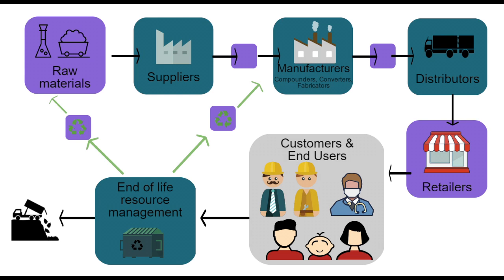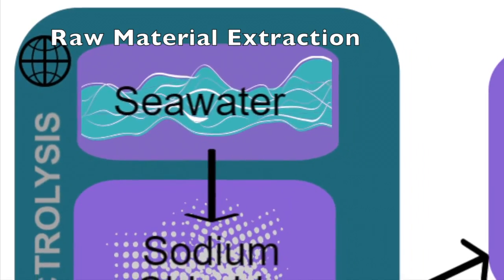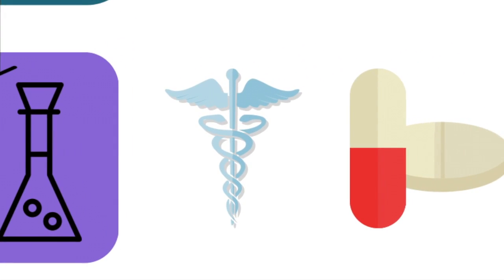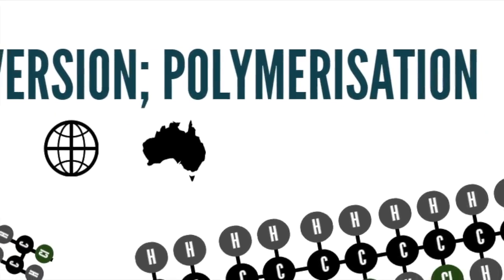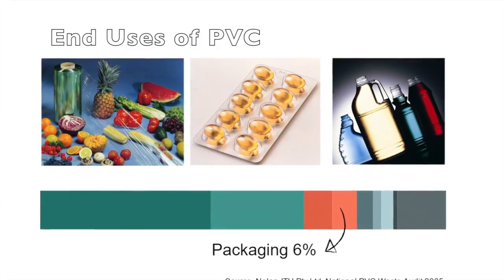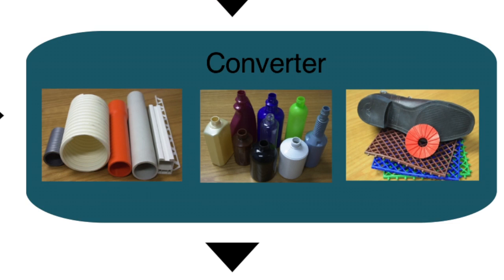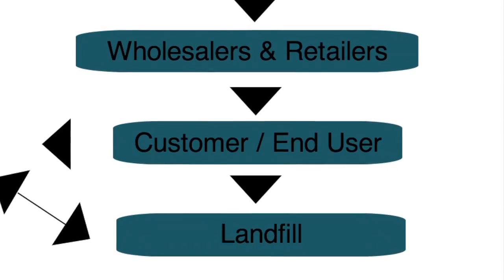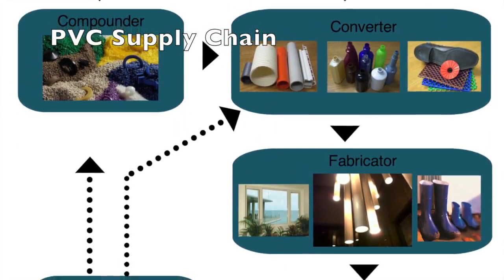Poly Vinyl Chloride (PVC) Supply Chain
Vinyl Council Australia engages stakeholders throughout the supply chain in Australia to reduce the collective environmental impacts, via a Product Stewardship Program.